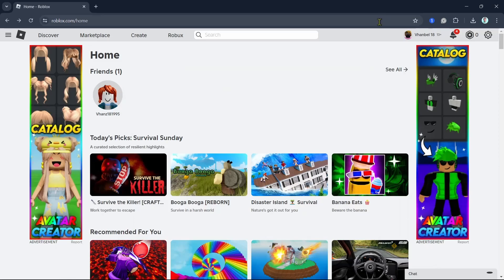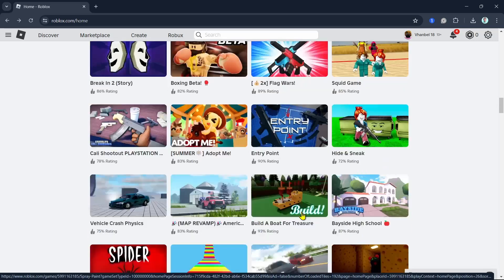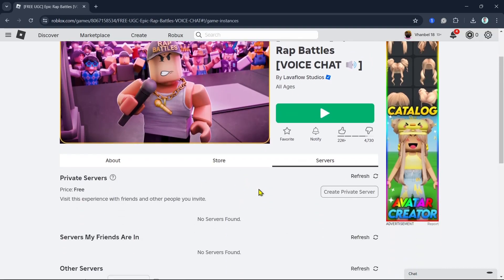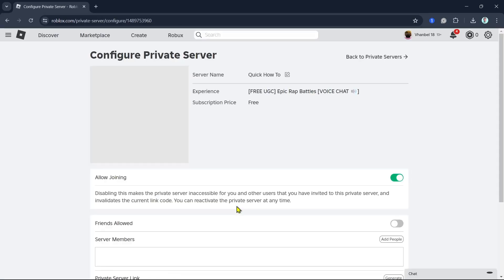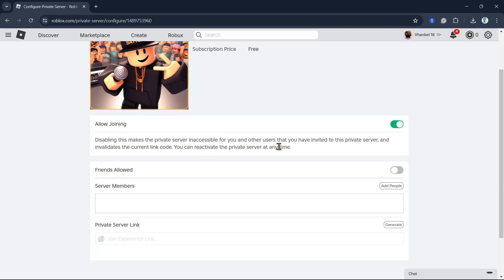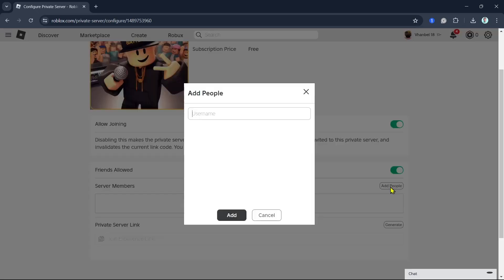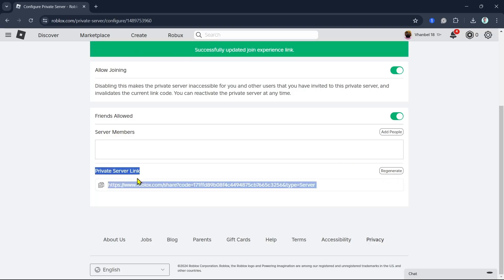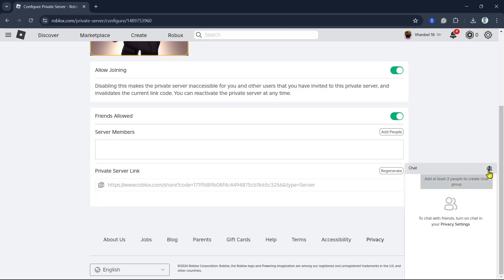How To Make Your Private Server Public On Roblox (Simple)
Learn How To Make Your Private Server Public On Roblox (Simple)